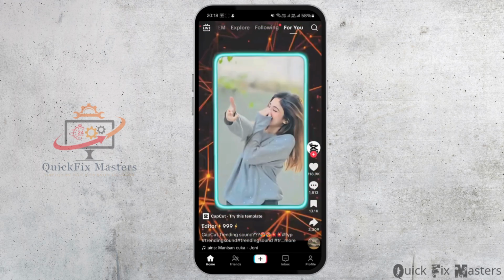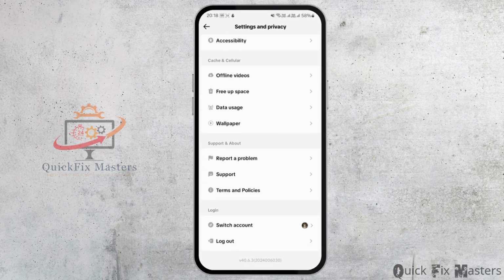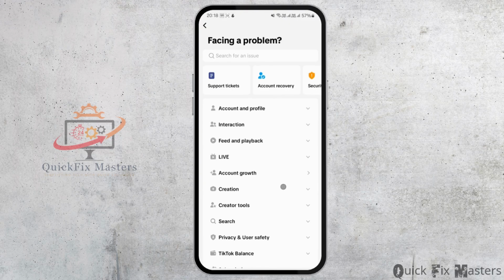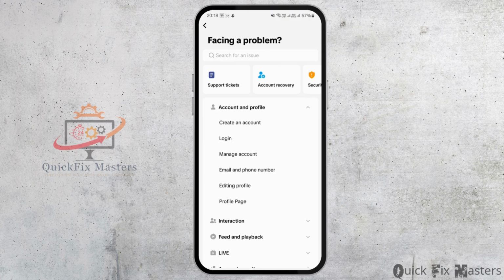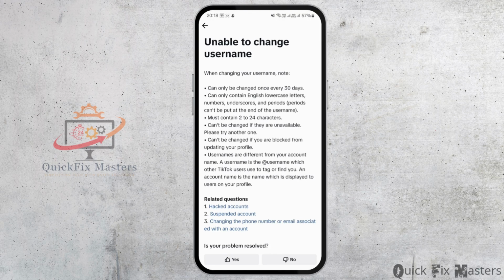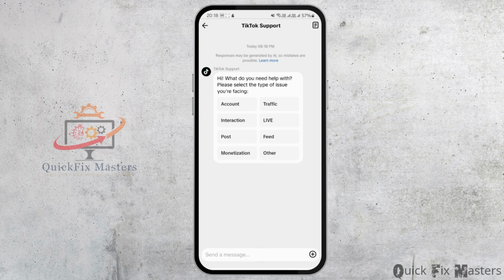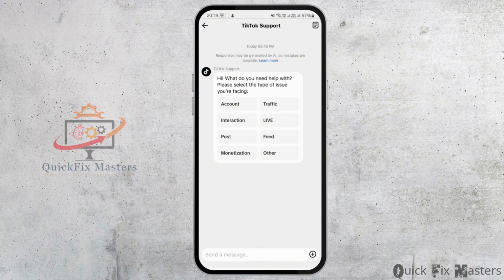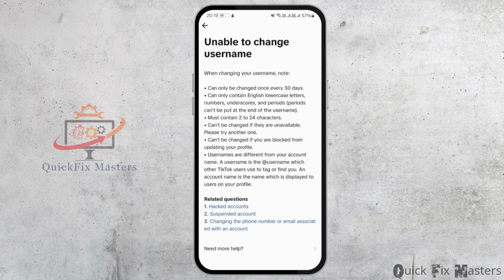How to Change TikTok Username Before 30 Days | TikTok Username Hack 2025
Want to change your TikTok username before 30 days? Learn if it’s possible and how to do it in 2025. This step-by-step guide shows workarounds, tips, and tricks to update your TikTok username early, without waiting the standard 30-day limit. Perfect for TikTok users who want a fresh handle or brand their account faster.

Timestamps:
0:00 Introduction
0:10 How to Change TikTok Username Before 30 Days